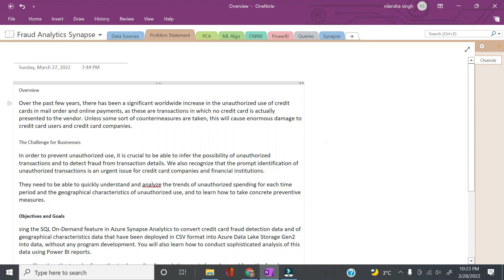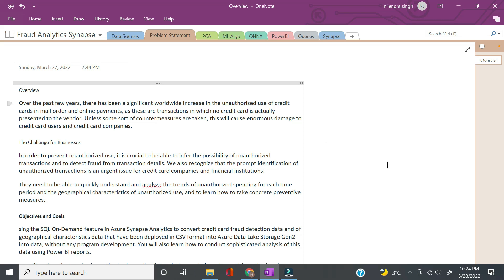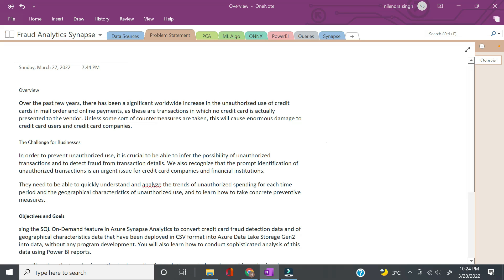Fraud Analytics using Azure Synapse and Power BI: End to End Project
In this end to end project , Fraud analytics is done using Synapse Analytics workspace and Power BI.
ONXX regression model have been used to predict the fraud in Azure Synapse Sql dedicated pool.
Some theory explanation has been covered for ONXX, Power BI and Synapse.